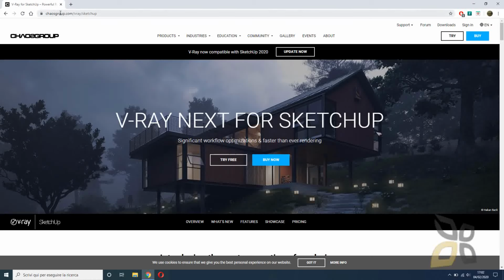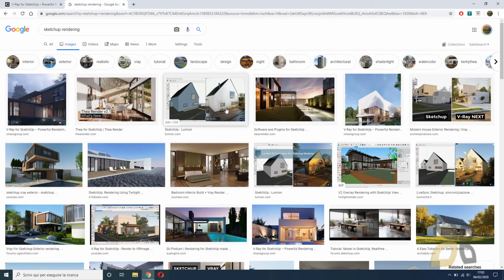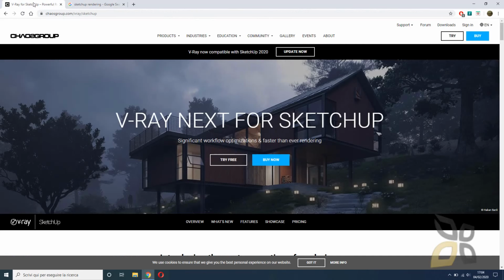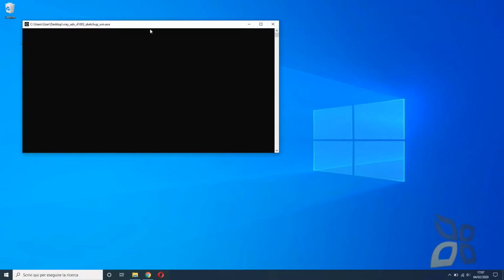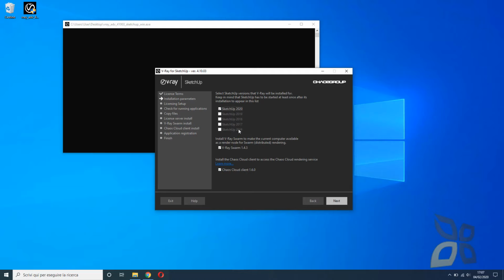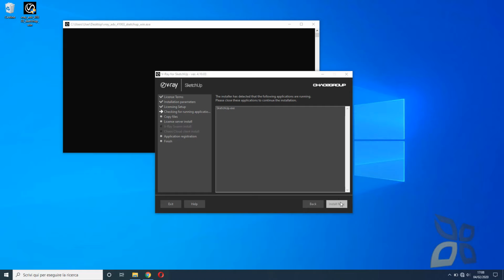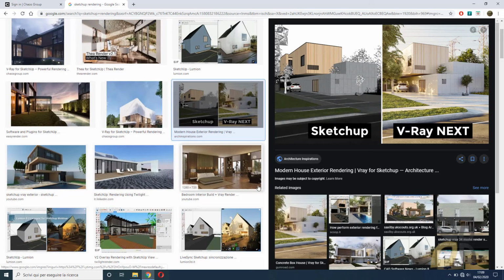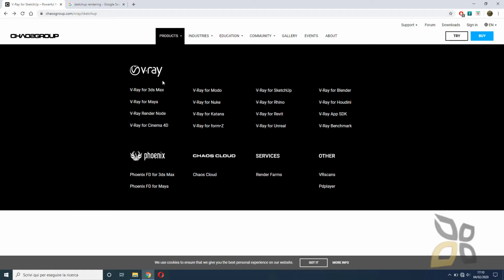VideoGuide - How to Download and Install Vray for Sketchup Pro, Easy, Quick, Free Trial Version